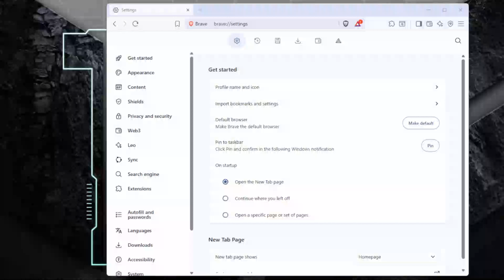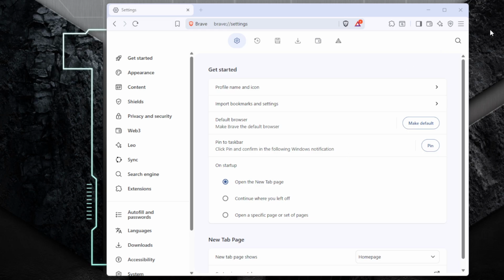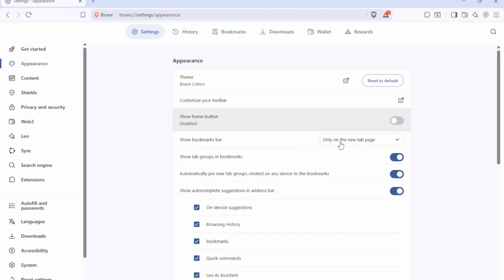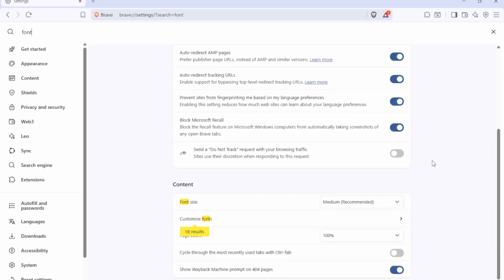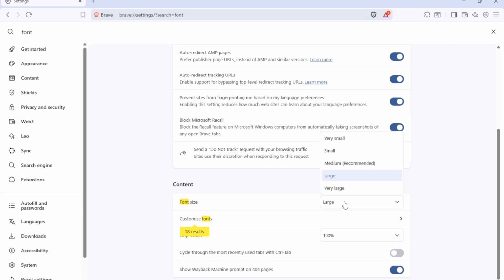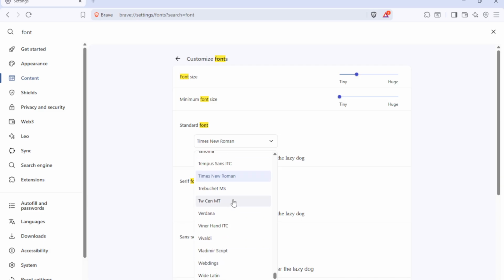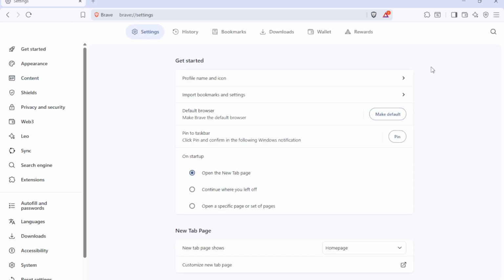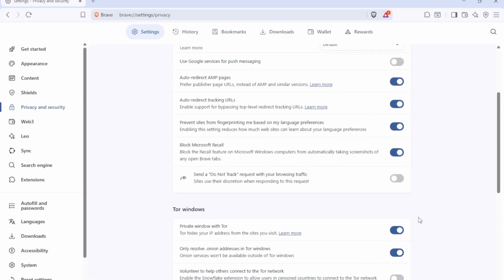Change Font in Brave Browser Settings [2025 Guide]